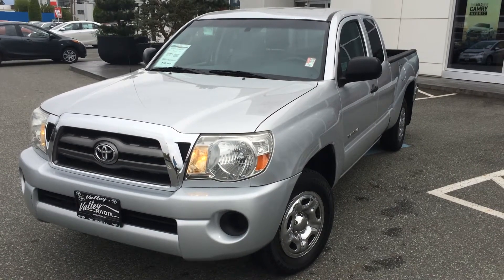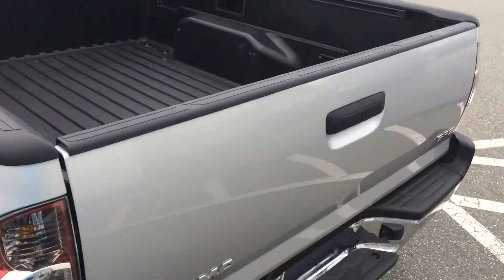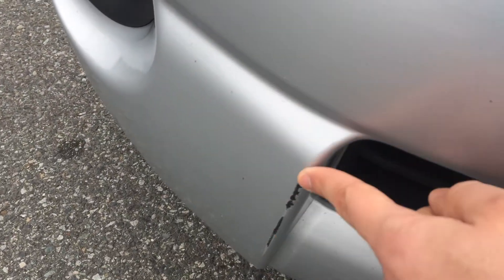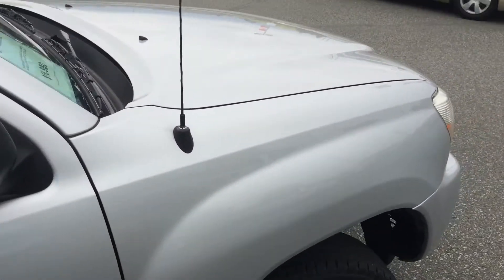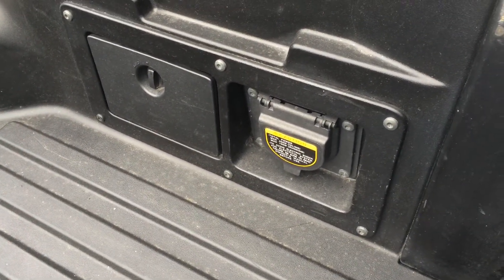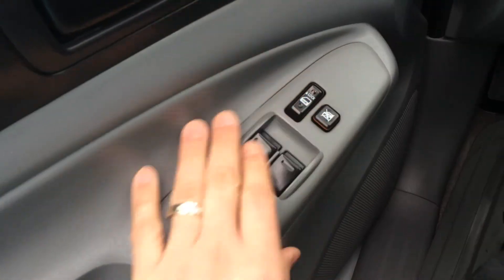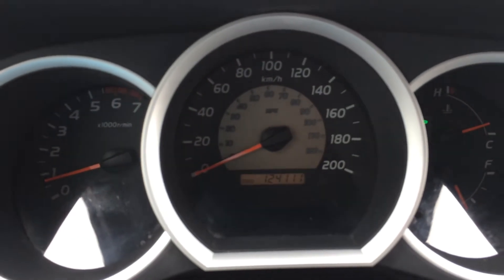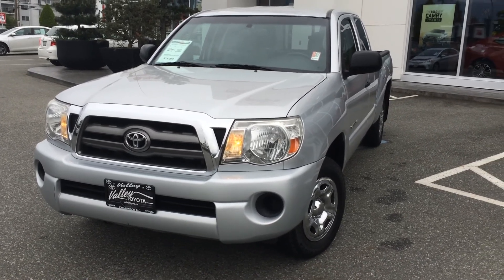(SOLD) 2010 Toyota Tacoma 4x2, Preview, For Sale At Valley Toyota Scion In Chilliwack B.C. # 15125A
| A Silver, 2010, Toyota Tacoma Access Cab 2WD, For Sale Here At Valley Toyota Scion, In Chilliwack British Columbia. This Toyota Tacoma Access Cab SR5 Comes Equipped With A Fuel Efficient 4 Cylinder 2.7 Liter Engine, Rear Wheel Drive Drivetrain, Automatic Transmission, Air Conditioning With Cabin Air Filter, Cruise Control, Power Door Locks And Power Windows To Name Just A Few Features. If Your Looking For A Smaller Utility Pickup, But Want The Fuel Efficiency Of A Car, Look No Further. Chat With One Of Our Online Representatives Today Or Call Us At 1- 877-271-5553 For More Information & See Why Valley Toyota Is Your Source For Quality Used Cars, Trucks, Van's & SUV's In The Lower Mainland, Fraser Valley And B.C.